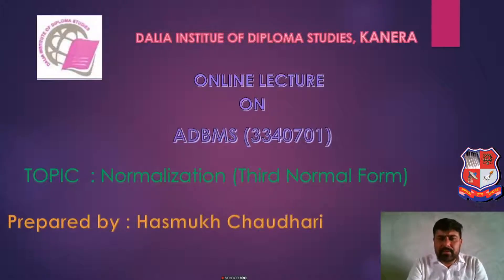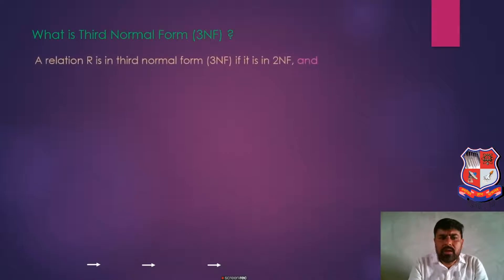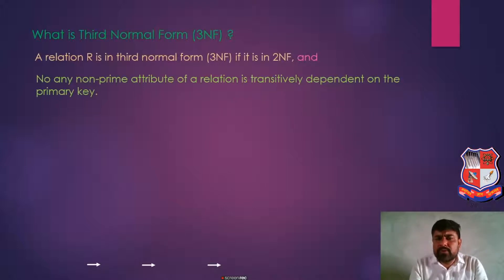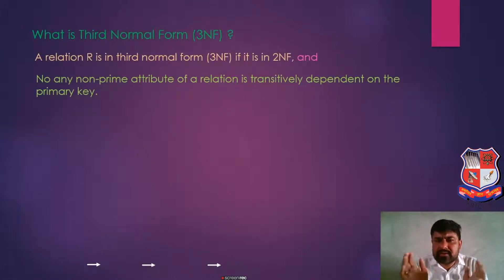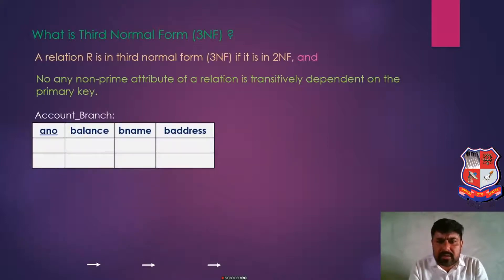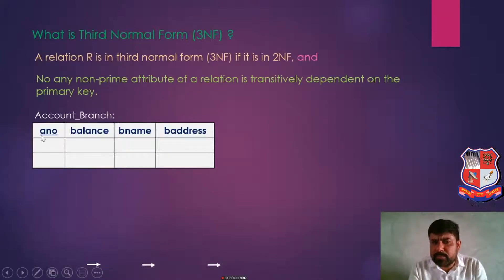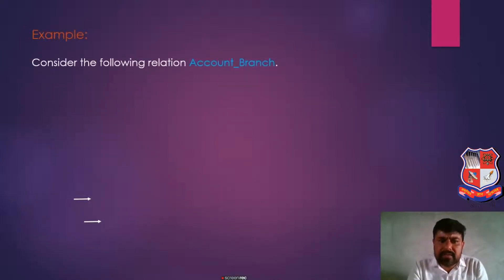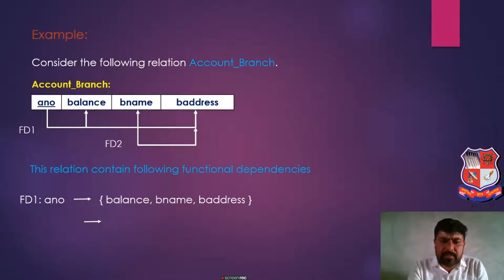GTU DI COMPUTER ENGINEERING 3340701 Normalization Third Normal Form 4568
Subject : 3340701  -  Advanced Database Management System (Sem-4)
Created By : HASMUKH CHAUDHARI [Lecturer] | 31 May 2020 | 273 MB
College : 667 - DALIA INSTITUTE OF DIPLOMA STUDIES, KHEDA
Topic : Normalization Third Normal Form